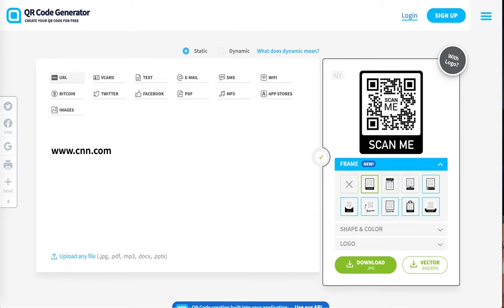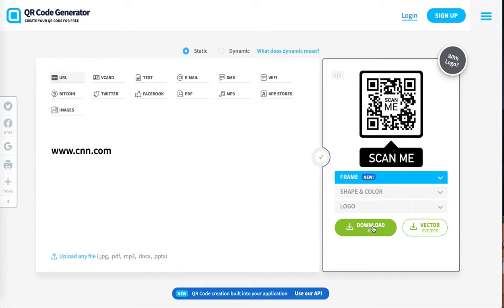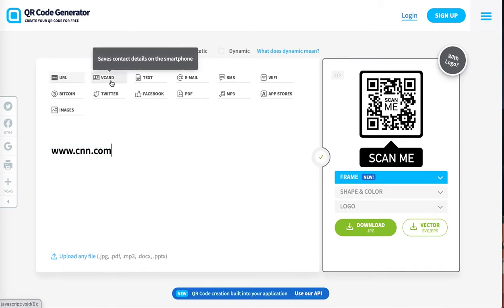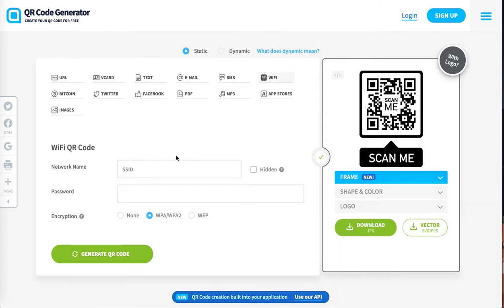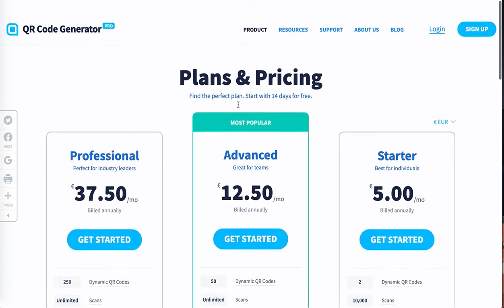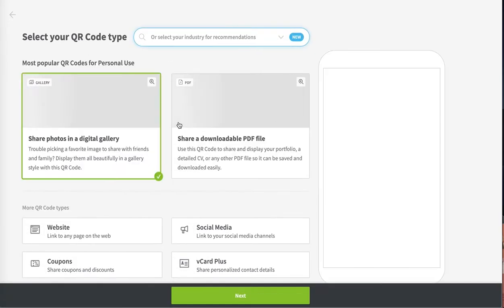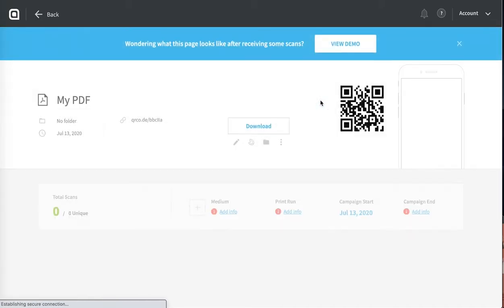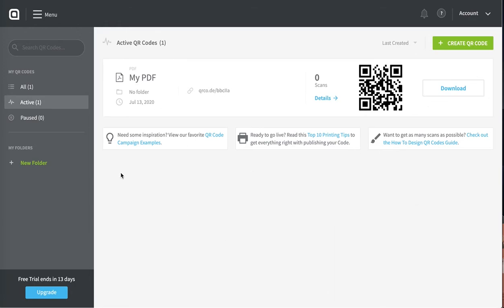!! Making QR Codes !! [2020 Tutorial + Review]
In this episode, we will learn about the history of QR codes - and see how to use / generate them.